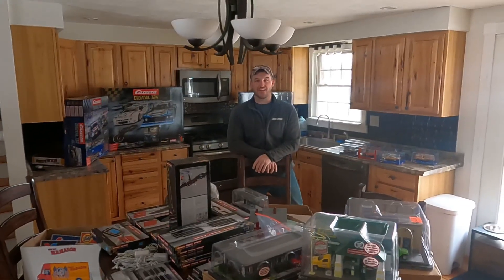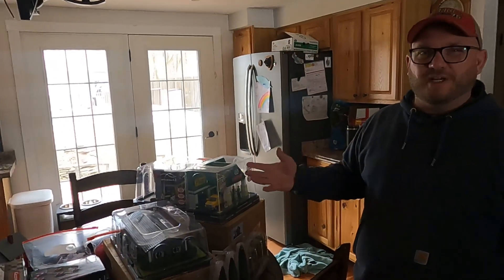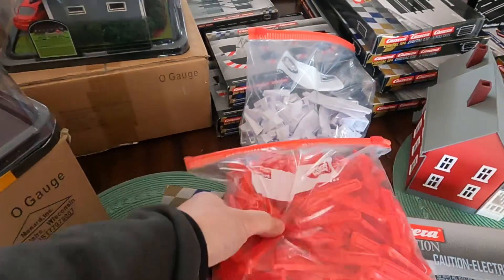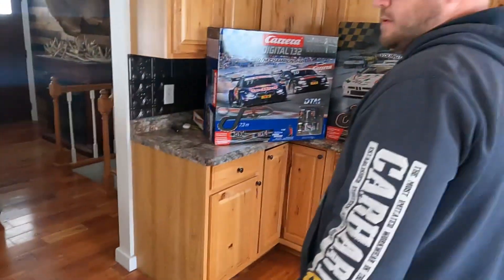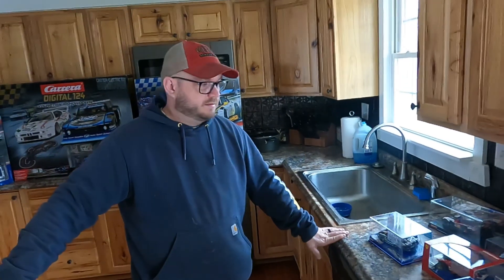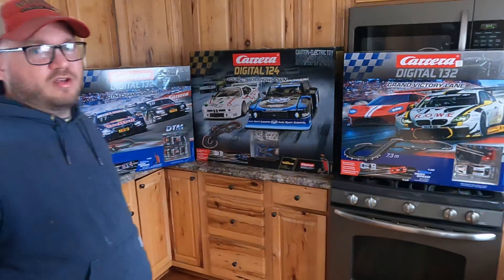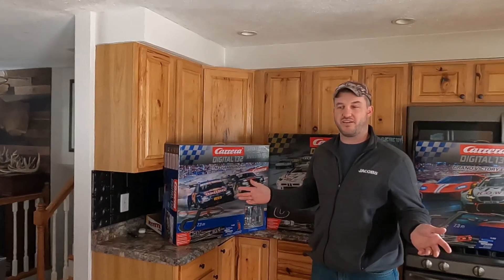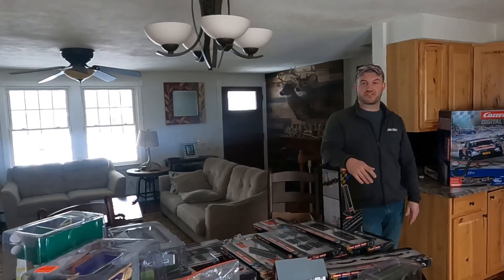BIG Carrera Slot Car buy!! Paid up for these Awesome Slot Cars to resell them on EBay… would you?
Paul found this deal on Craigslist… they want $1500, we got it for $1100.   Paid up be we think we can make $500+ a piece and it will only take us a day or 2 to list.  Let us know what you think!